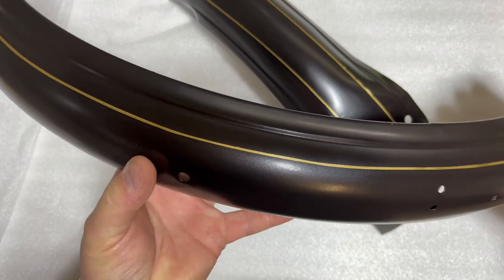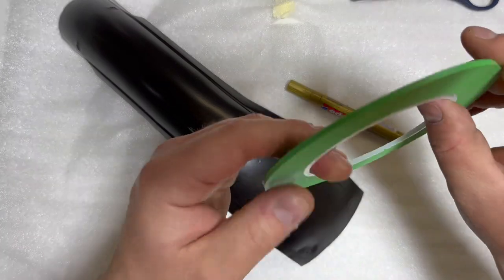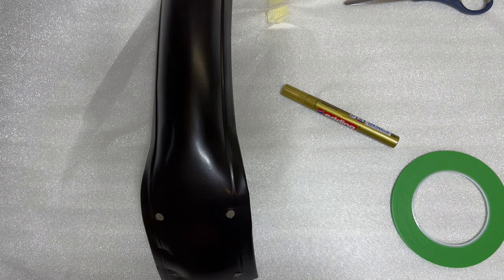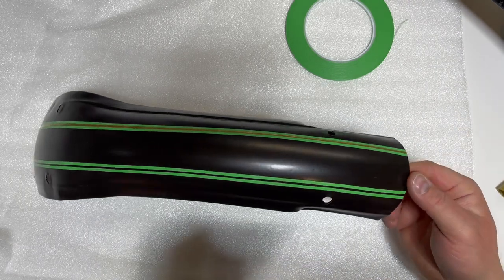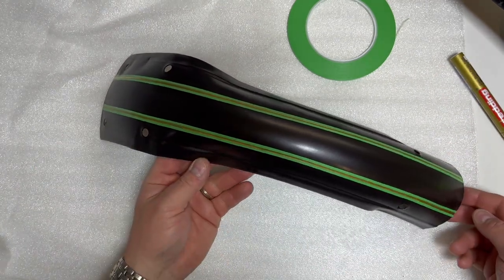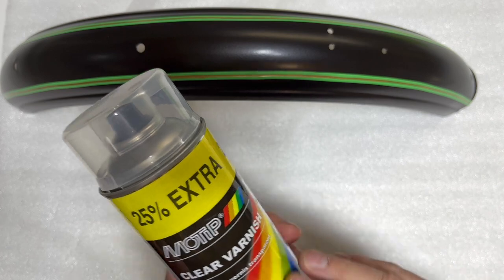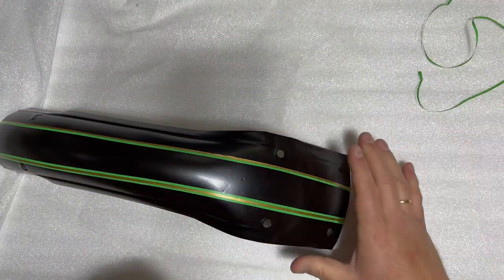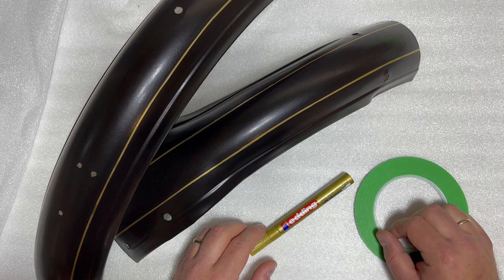How to make the golden threads on your VeloSoleX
Making nice golden threads on the fenders of a VeloSoleX or on the frame of the earlier model isn't as difficult as you may think.

In this video I will show you how easy it is.